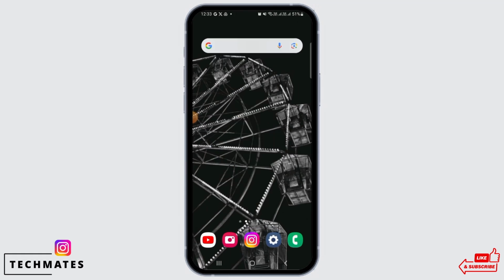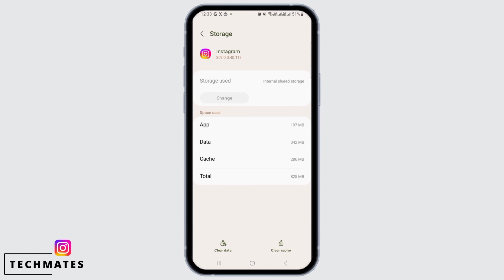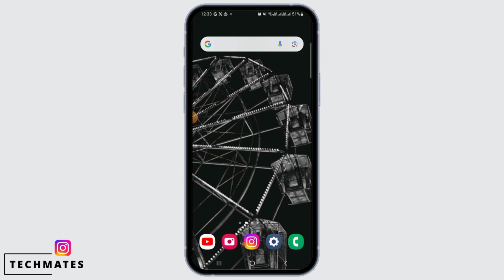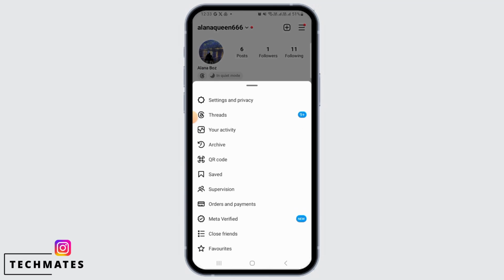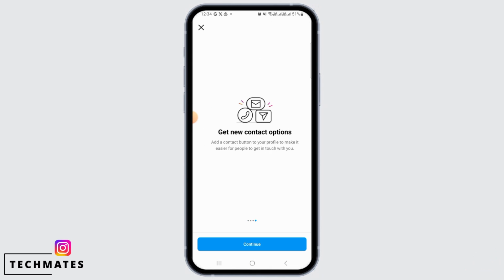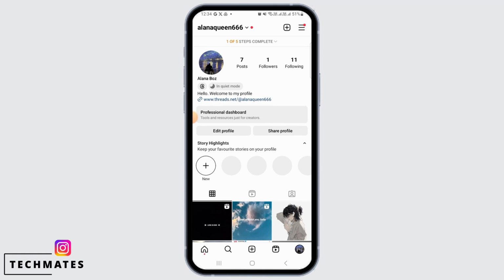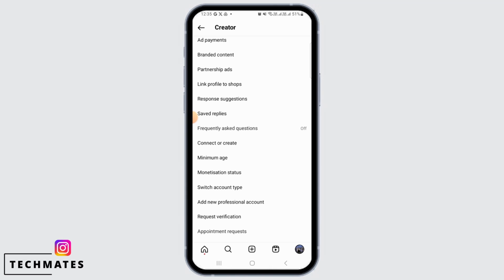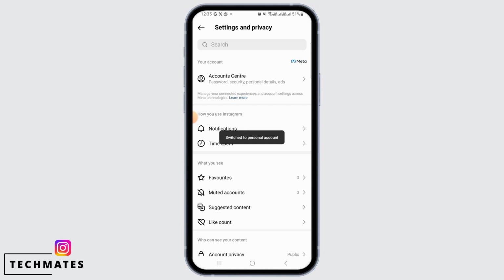How to Fix DM Glitch in Instagram [LATEST]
Experiencing a DM glitch in Instagram? You're in the right place! In this tutorial, we'll guide you through the steps to troubleshoot and fix the DM glitch issue on Instagram.

Introduction:
Learn about the common challenges users face with DM glitches on Instagram and the importance of resolving them promptly.

Step-by-Step Tutorial:
🕒 Timestamps:

[00:00] Introduction and Problem Overview
[00:10] How to Fix DM Glitch in Instagram

Our clear and concise instructions will help you resolve this issue quickly, ensuring a smoother Instagram messaging experience.